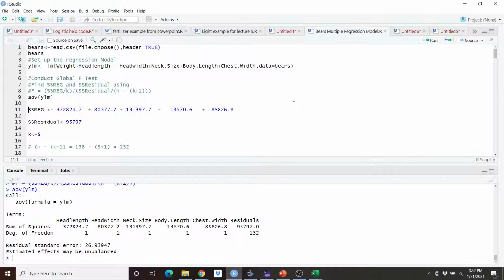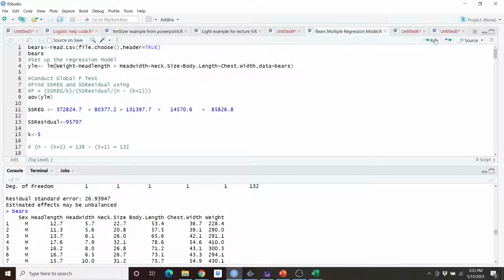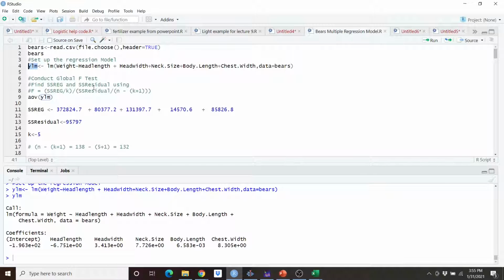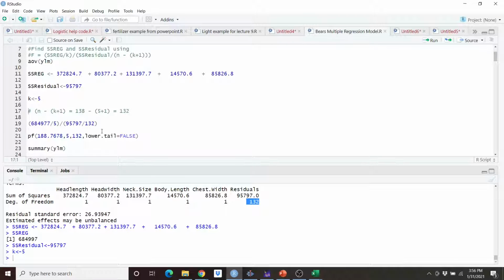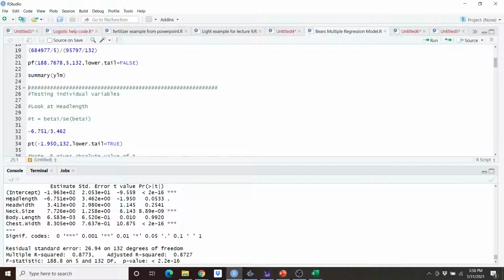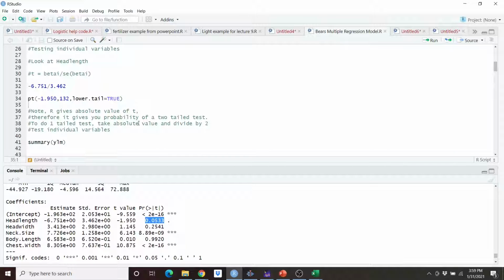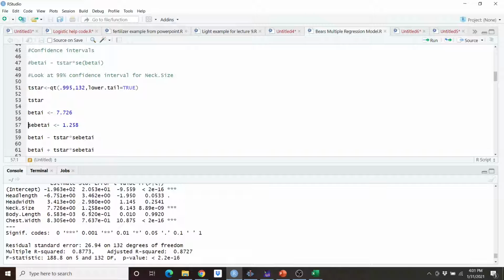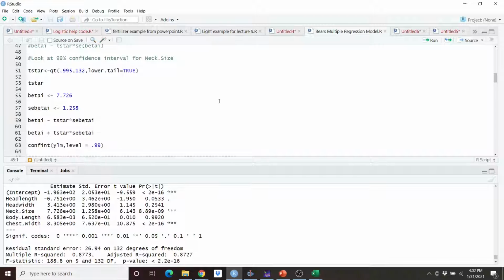Introduction to Multiple Linear Regression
This video provides a basic introduction to multiple linear regression in R. It uses a simulated version of the Triola Bears data set, and this simulated data set is available